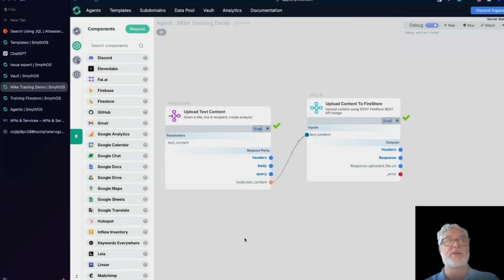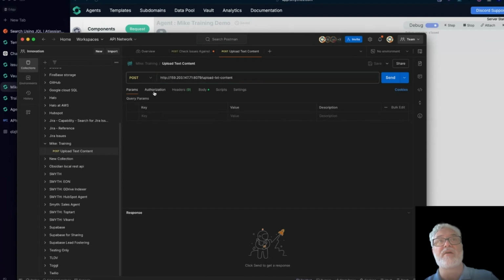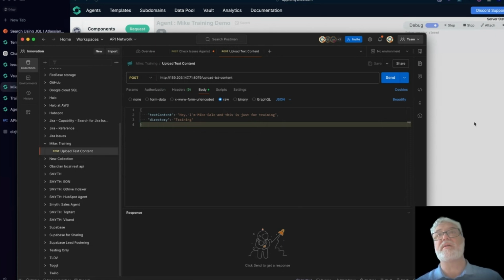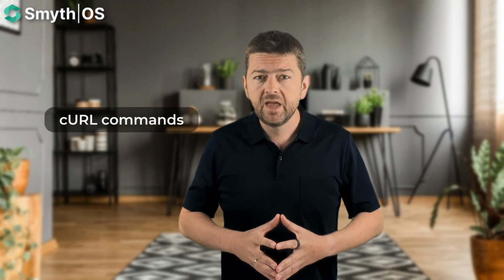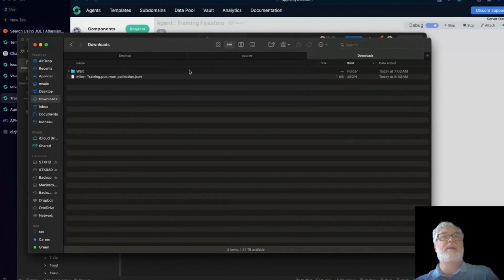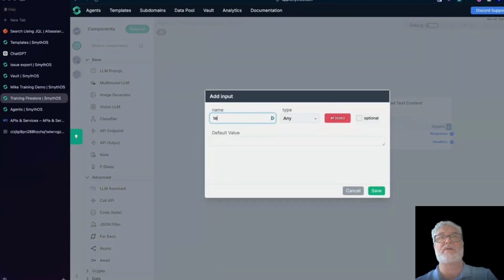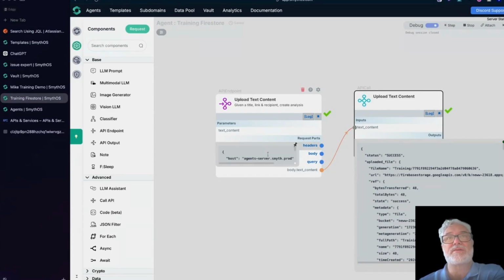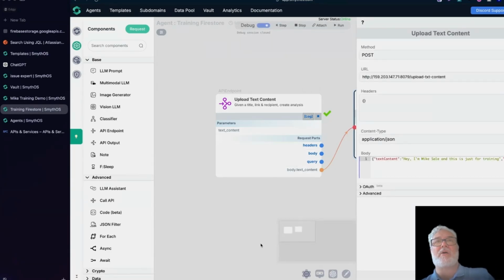Module 3 : Supercharge Your API Game Postman and SmythOS Unite - Part 4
Introduction to using Postman for API testing in SmythOS, demonstrating how to streamline the API workflow and improve development efficiency.

Additional Resources: Postman Quick Start Guide : Get started in Postman | Postman Learning Center

Module 3 is all about integration and API mastery inside SmythOS — where your agents start connecting to the real world.

In this module, you’ll learn how to:
• Use integration components effectively within SmythOS
• See real-world implementation through the SEO Writing Agent
• Make structured API calls and handle responses properly
• Implement robust error handling strategies
• Test and debug APIs using Postman
• Build and deploy your own fully integrated agents
• Connect your agents to the Google Drive API

By the end of this module, you’ll move from API beginner to confident integrator — with a clear understanding of how to connect external services, automate workflows, and build production-ready AI agents.

If you’re ready to unlock the true power of integrations in SmythOS, this is where it all comes together.